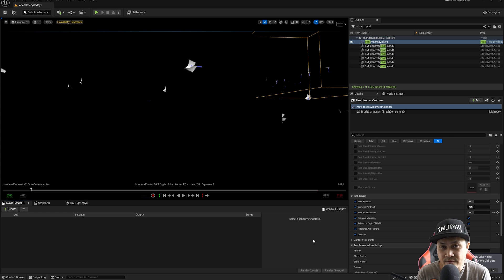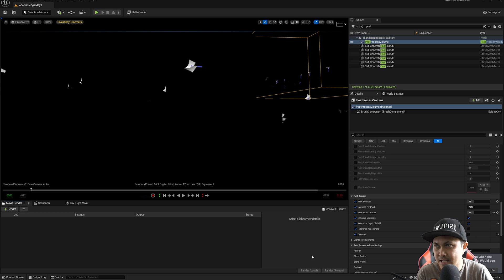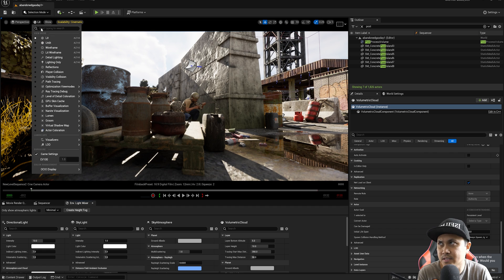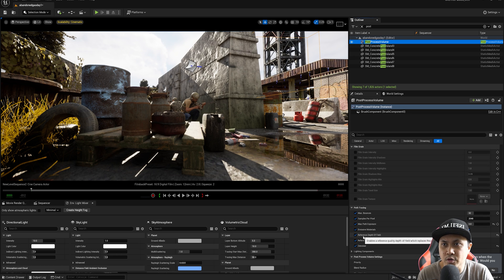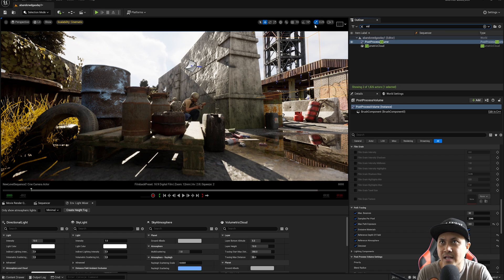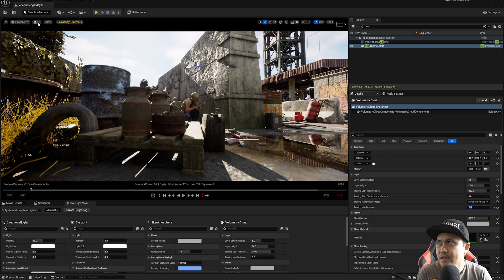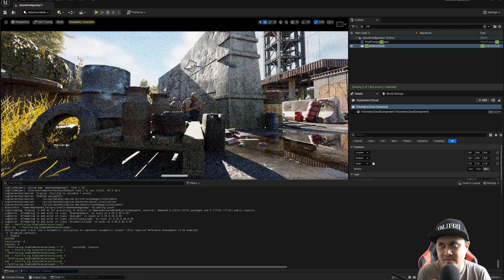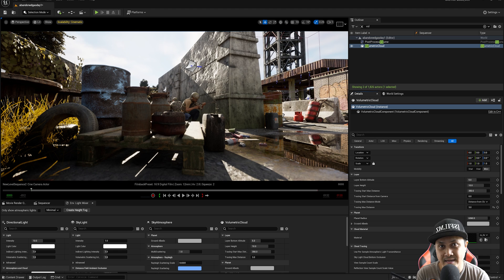Unreal Engine 5.5 New Feature Path Tracing Volumetric Cloud